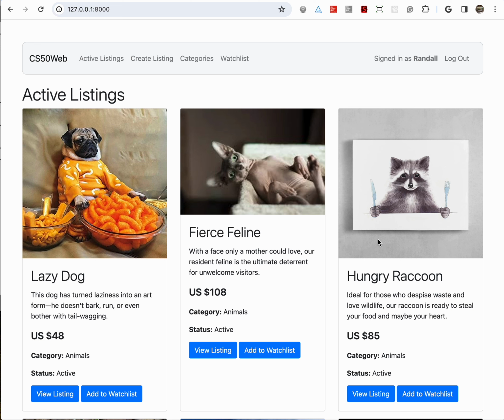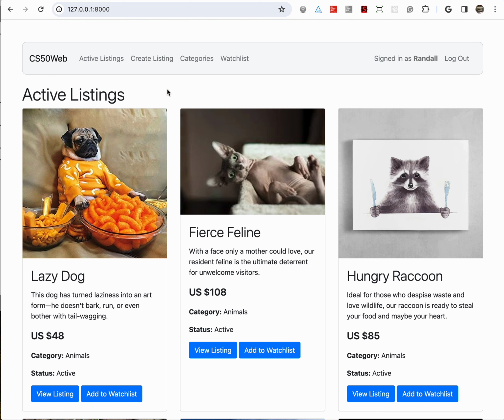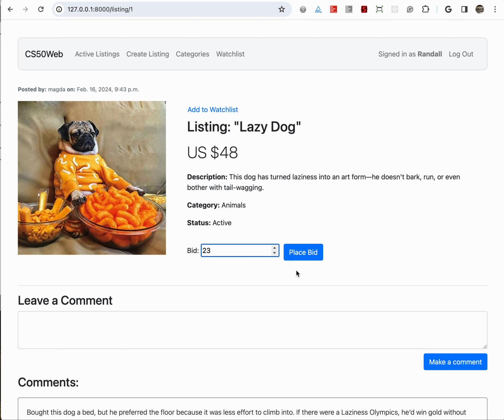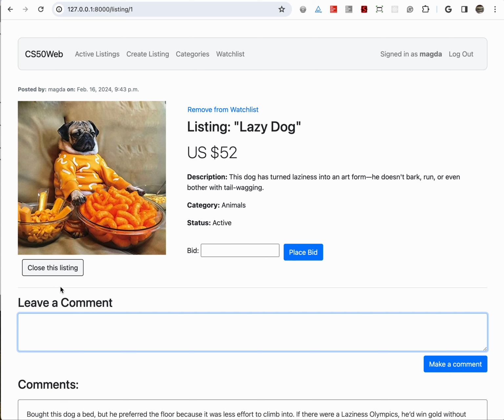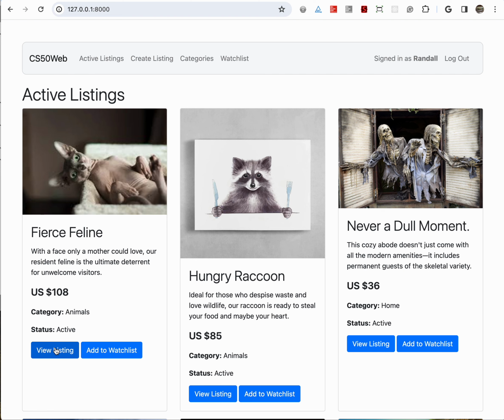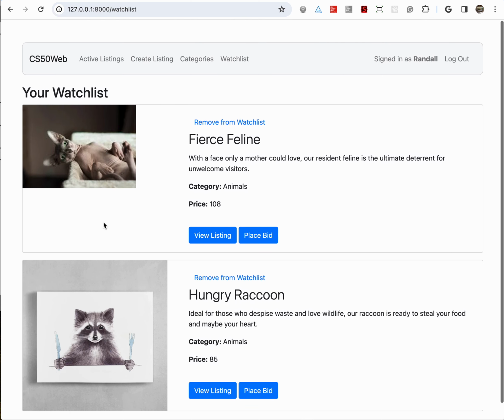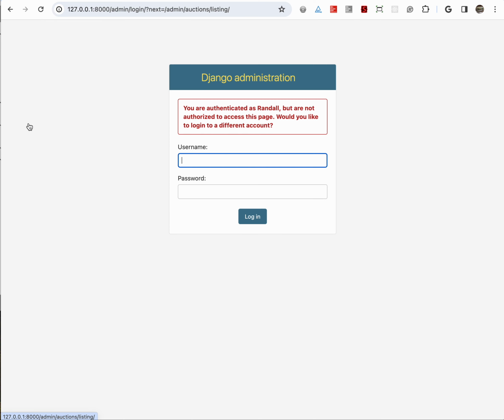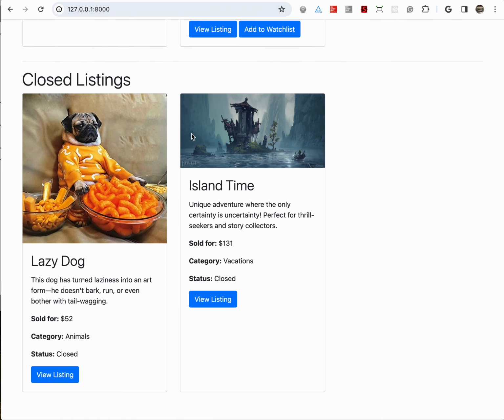CS50WebP2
Welcome to my implementation of CS50 Web Project 2 "Commerce".

1 Models : 00:00 - 00:12
2 Create Listing : 00:13 - 00:35
3 Active Listings Page : 00:36 - 00:55
4 Listing Page : 00:56 - 02:51
5 Watchlist : 02:52 - 03:02
6 Categories : 03:03 - 03:22
7 Django Admin Interface : 03:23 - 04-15